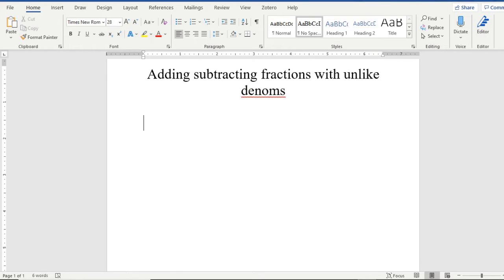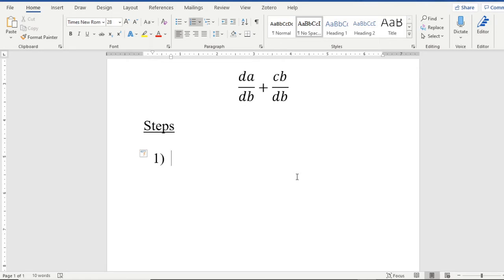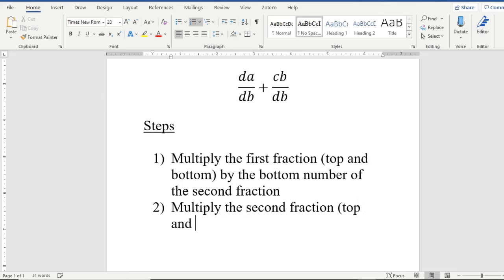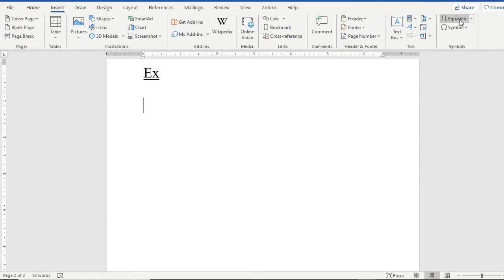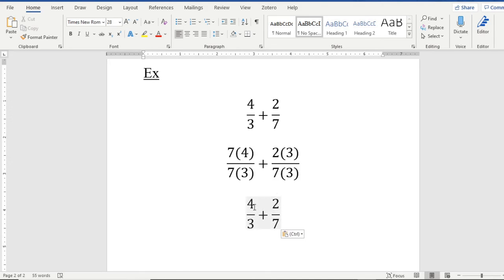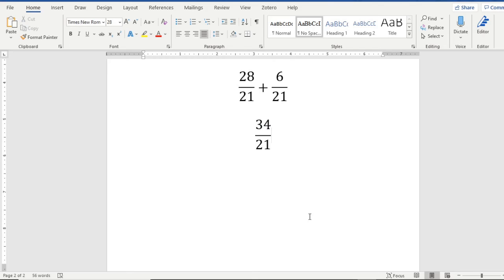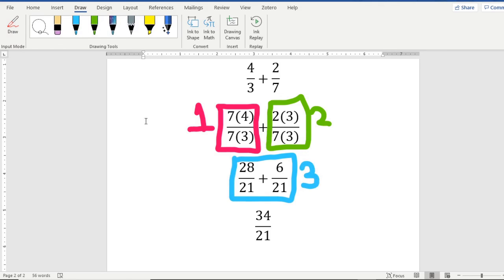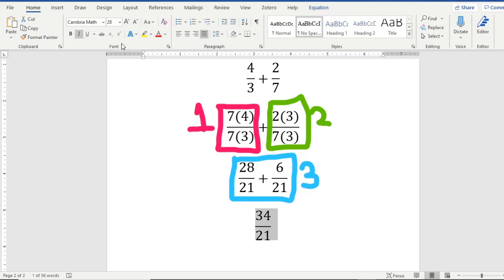Adding and Subtracting Unlike Fractions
This video will provide a basic overview and tutorial for how to add and subtract fractions with unlike denominators.